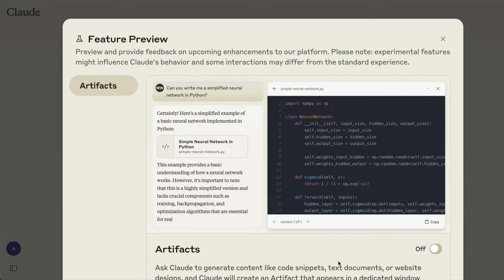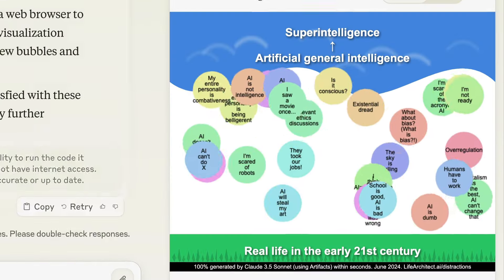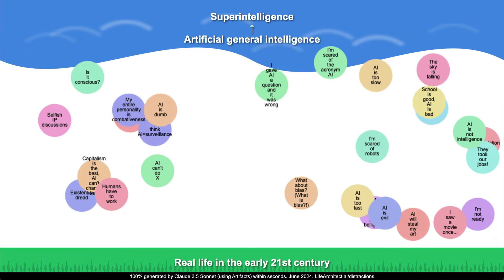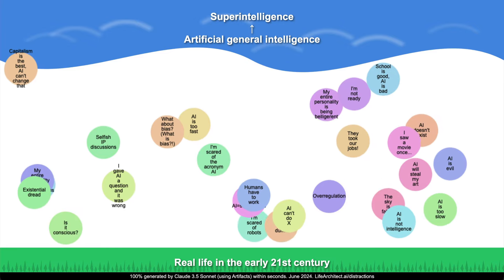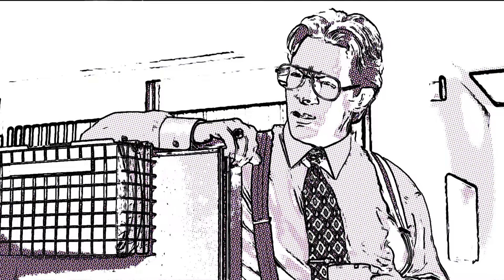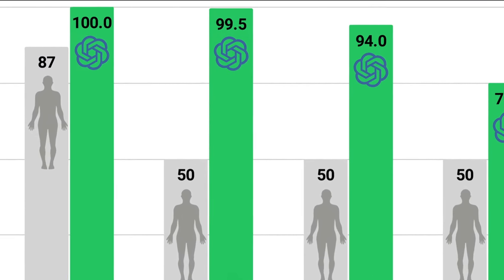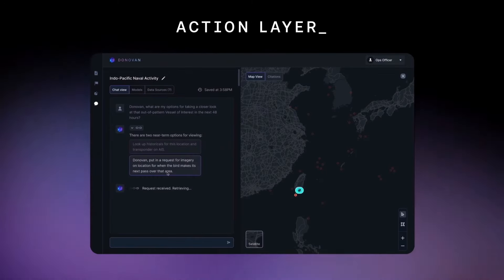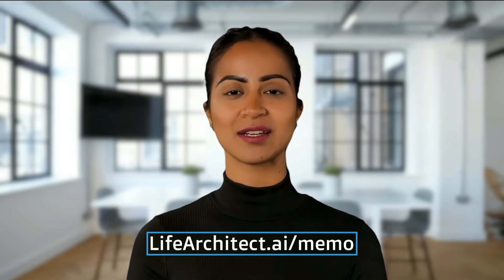Integrated AI: AI + distractions (using Claude 3.5 Sonnet Artifacts to code a viz)